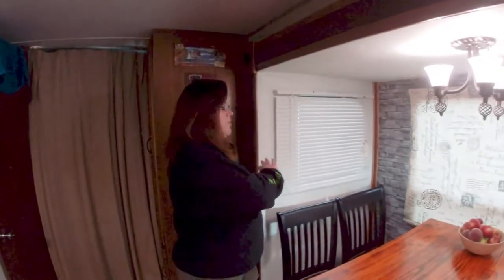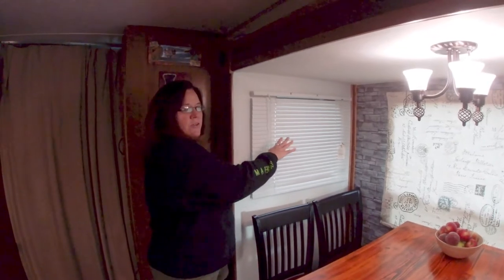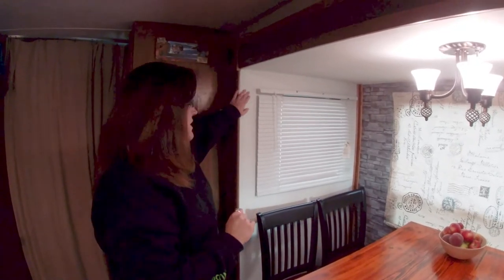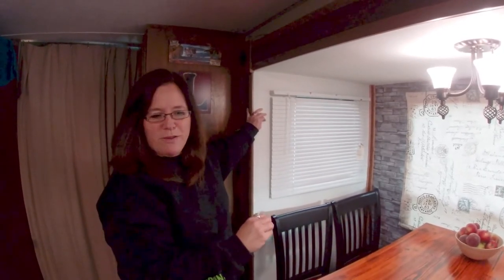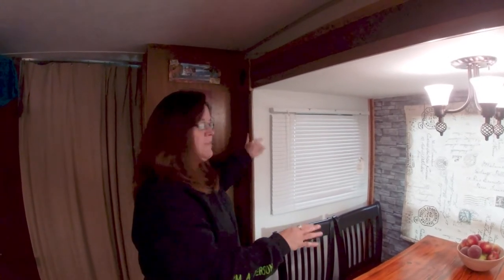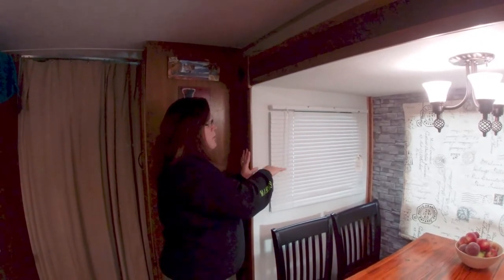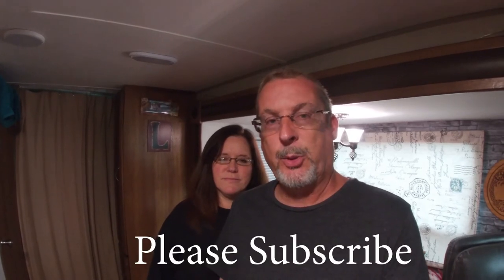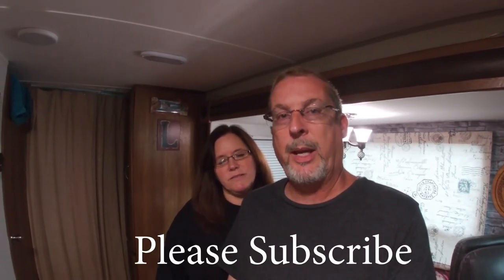PAINTING RV WALLS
Kim goes over the process to paint your campers walls, and gives you ideas on the way she paints them.
Products used
Simple Green
Magic Eraser
Kilz Primer
High Quality Paint
Brush and Roller